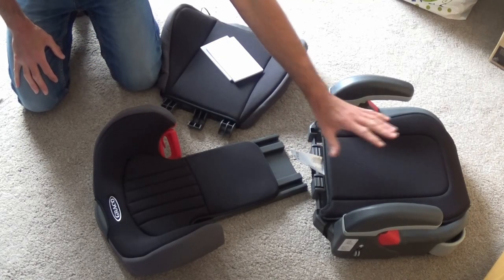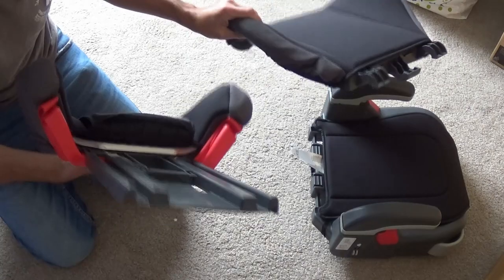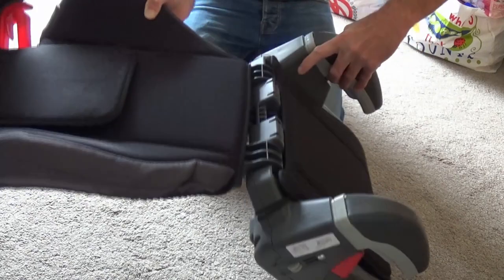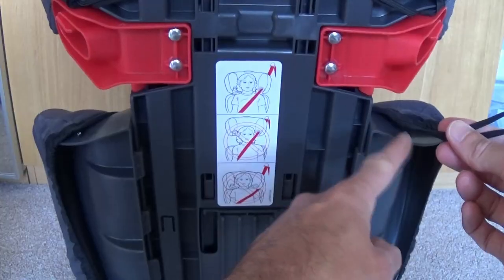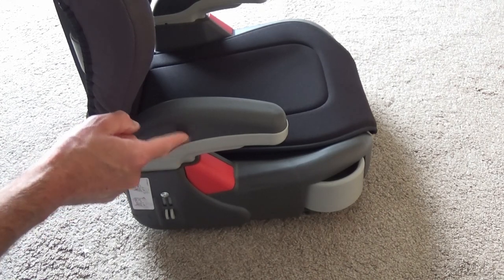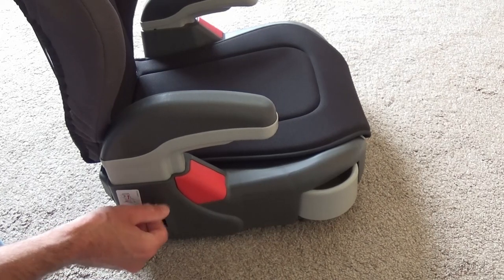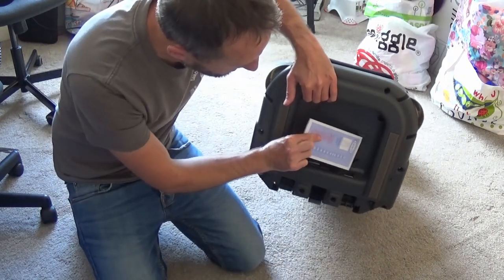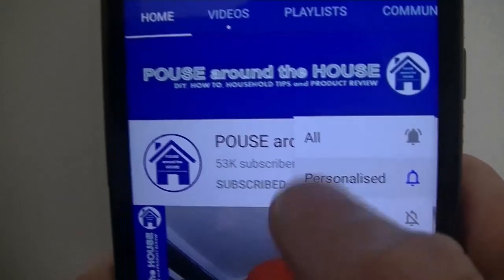Graco Junior Maxi Car Seat assembly. How to assemble Graco lightweight high back booster seat.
In this video I show you a step by step guide of how to assemble the Graco Junior Maxi high back lightweight booster car seat. Hopefully you will find these instructions very quick and simple! This video in no way replaces the instructions provided by the manufacturer.

For the Graco Junior Maxi car seat